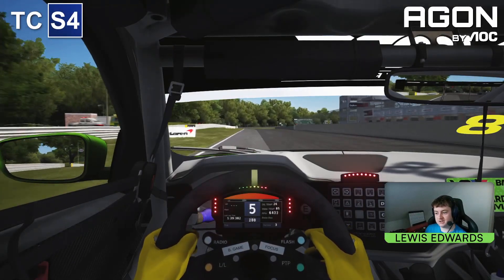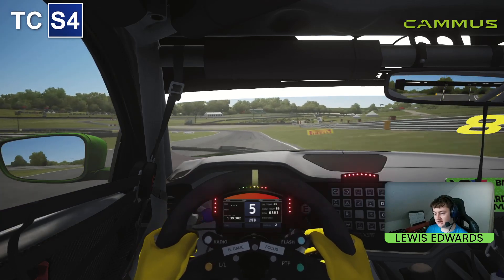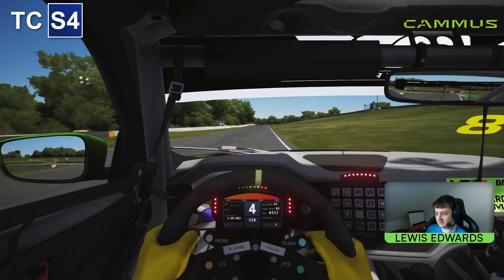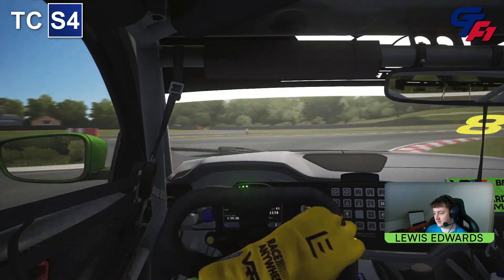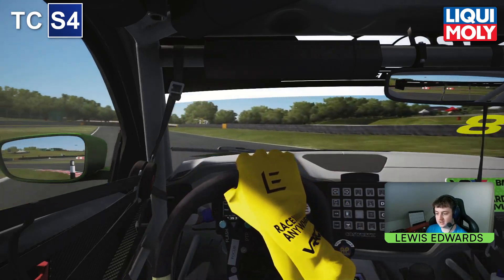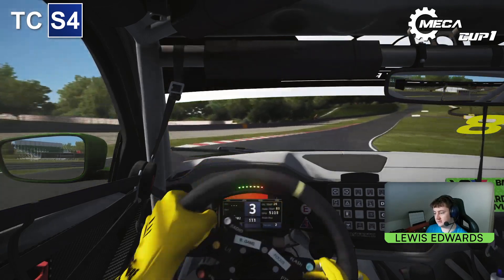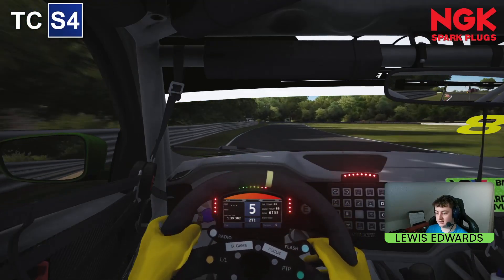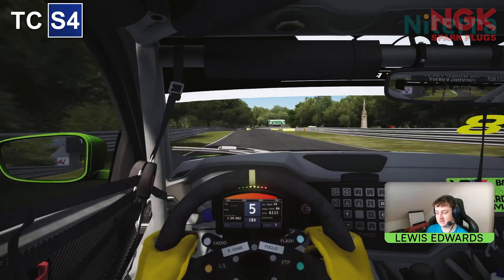Cammus Simulation TC S4 Track Guide for Oulton Park.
Virtual Reality Racing club presents the Track Guide for Round 4 of the Cammus Simulation TC S4 at Oulton Park. Driven by @LewisEdwards78